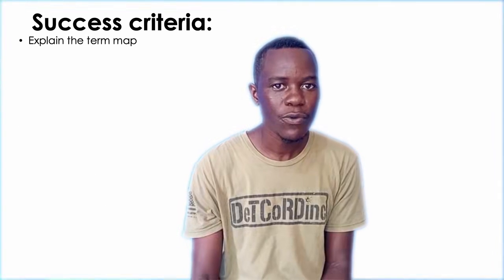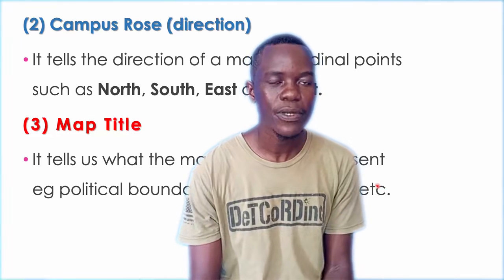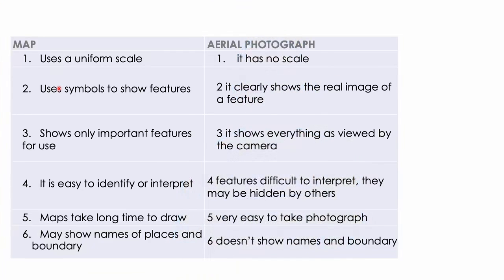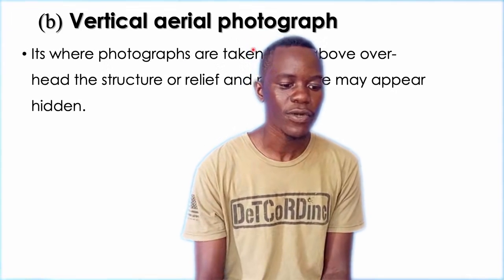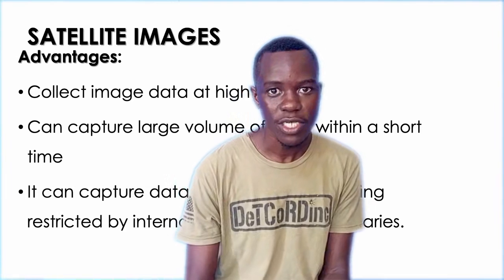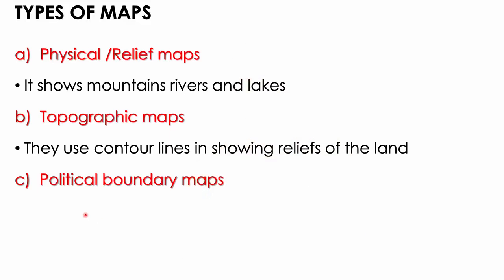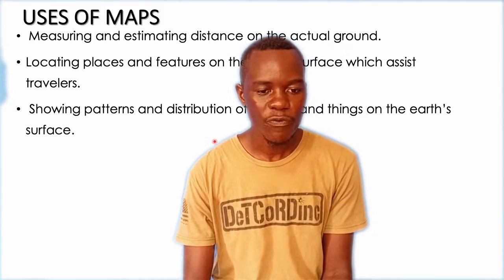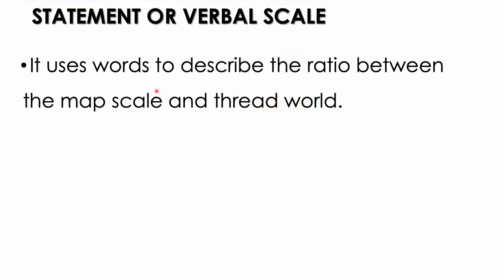Geography F1 Topic 1 Part 1: Map Work & Map Components - YEN MALAWI